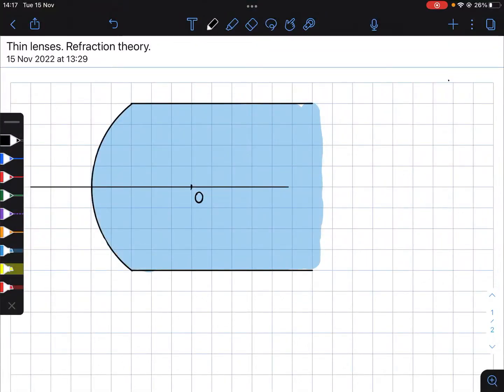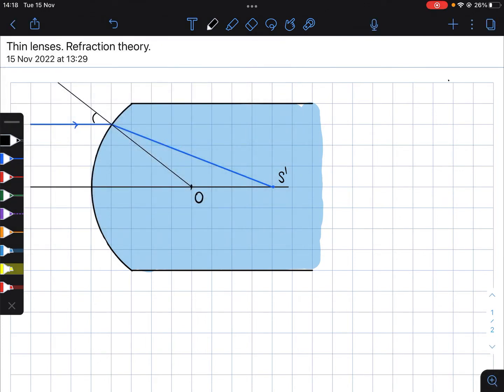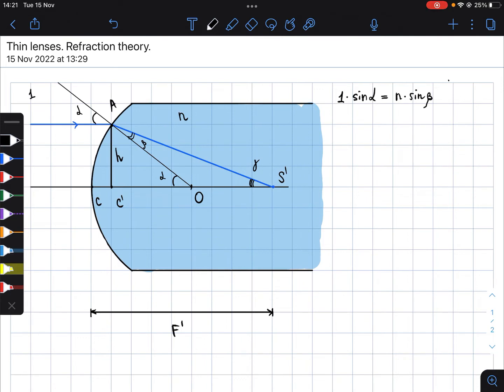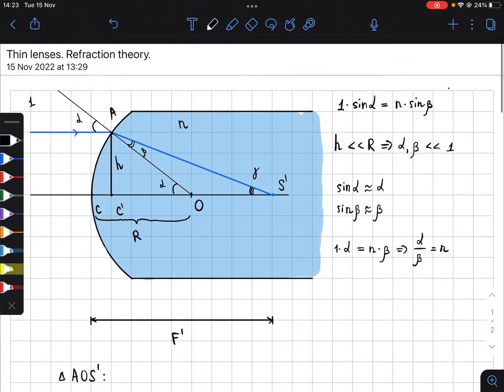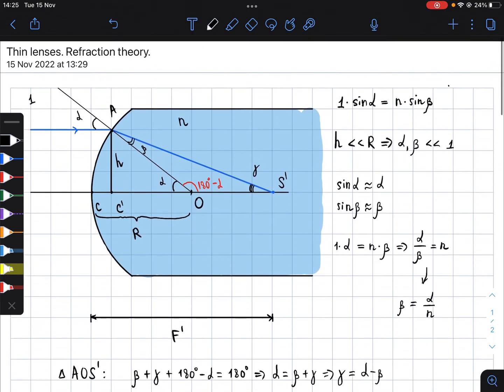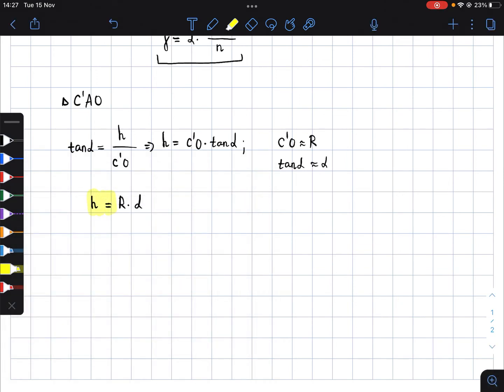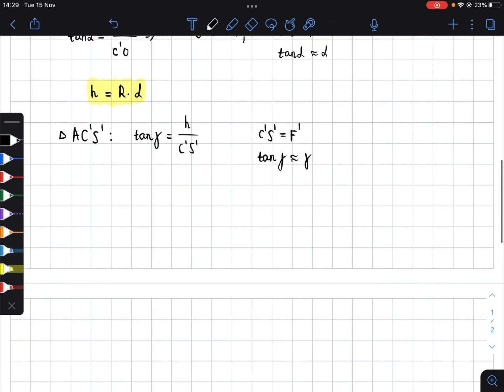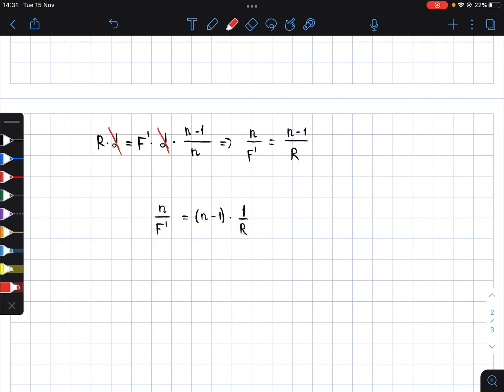Lens maker's equation | Thin lenses | Refraction theory | PART 1